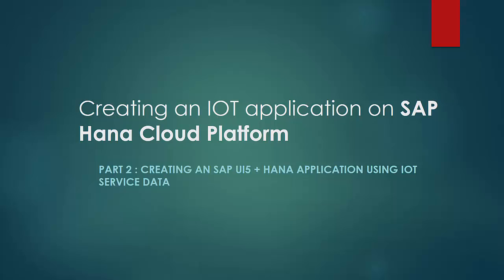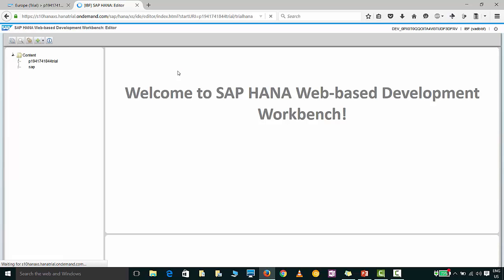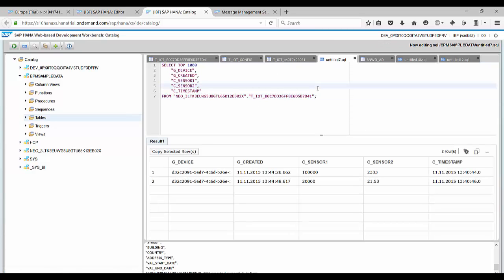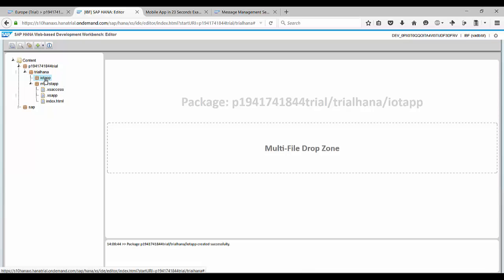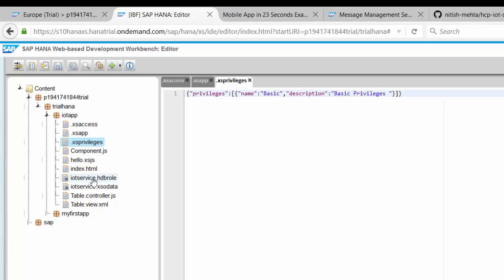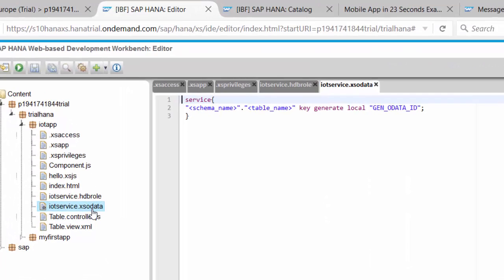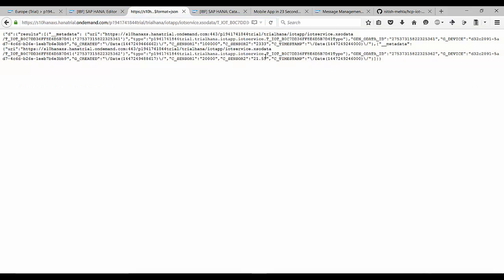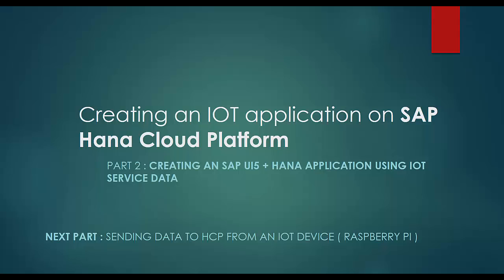Developing IOT application using openUI5 and SAP HANA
Note: Some of the contents might have been updated in HCP. Check for an updated presentation.

In this tutorial we cover how to create an application on Hana Web Based Development Workbench.
We will build up on our HANA tables that we created from SAP HCP  Internet of Things service . We wil be creating some odata services, manage roles , privileges and create a simple UI in openUI5 to display our IOT data.